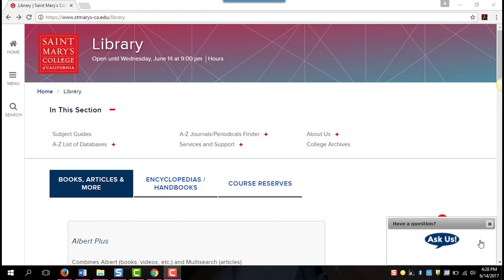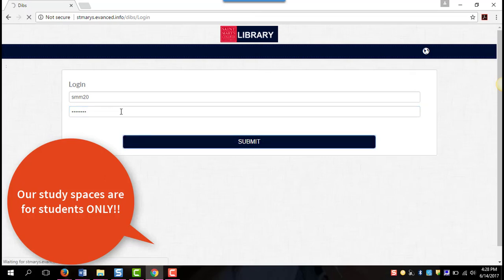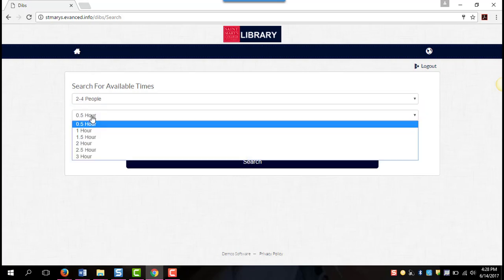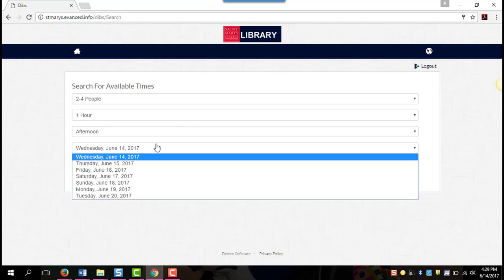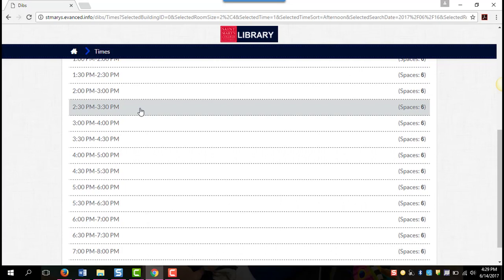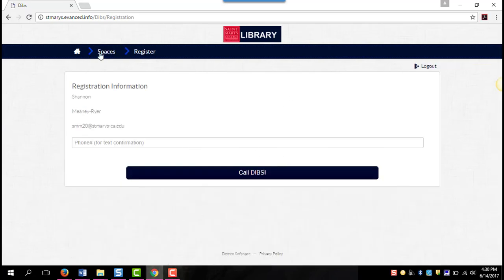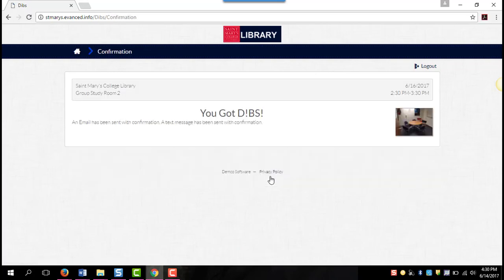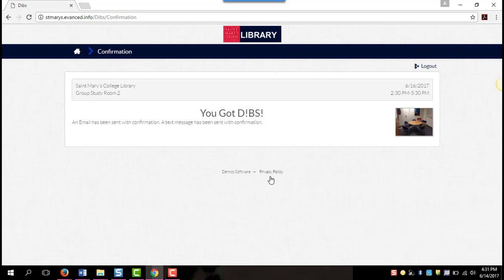SMC Library D!bs group study space reservations: self service group study room reservations